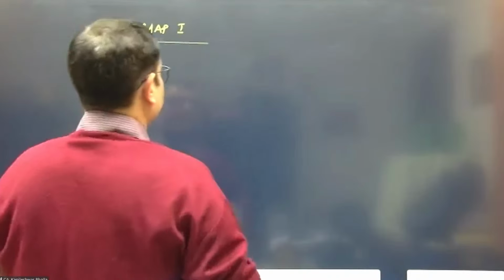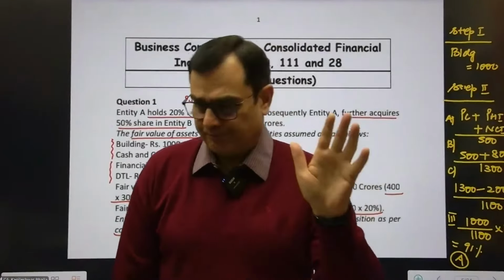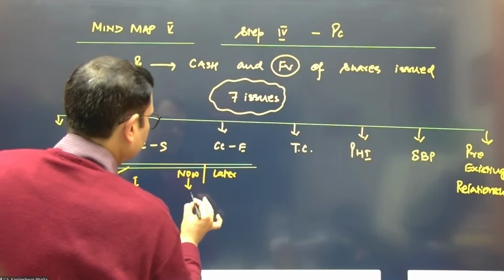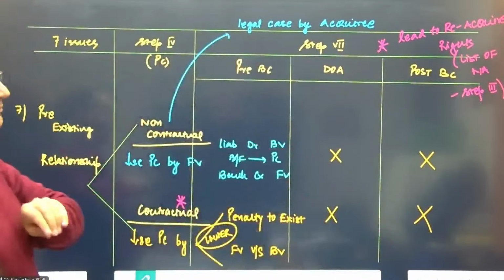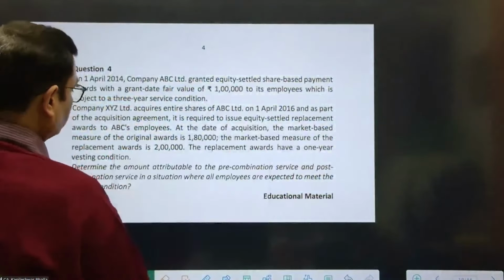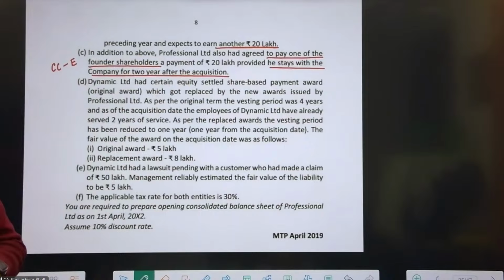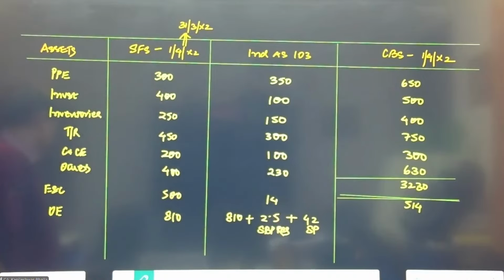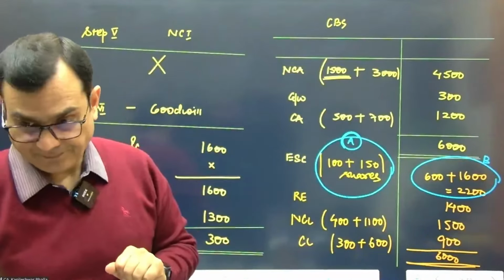Final Paper 1: FR | Topic: Ind AS 103 and Ind AS 110 | Session 1 | 17 Feb, 2026